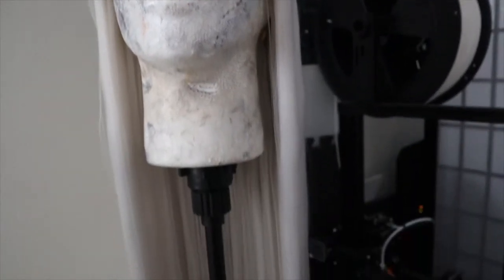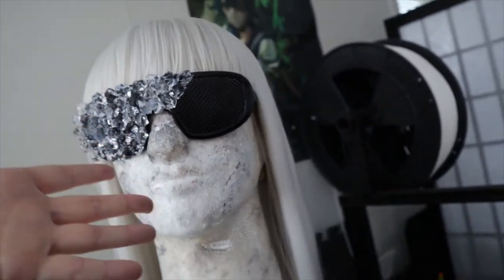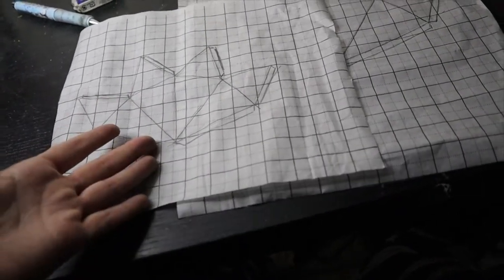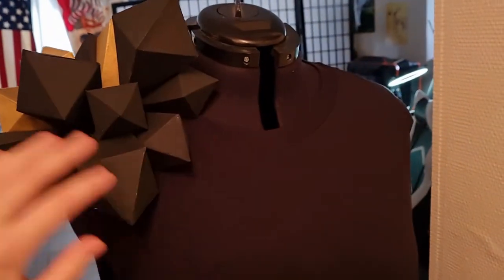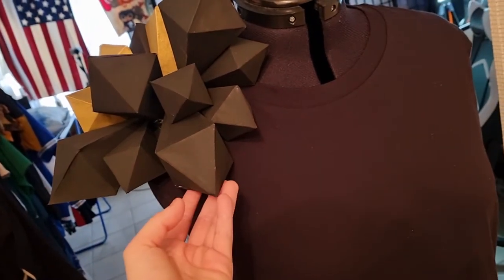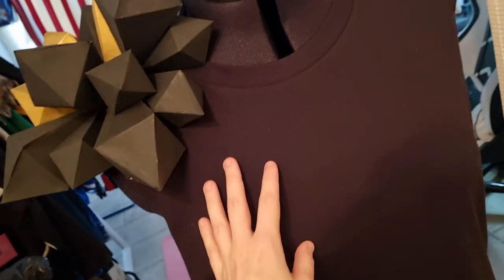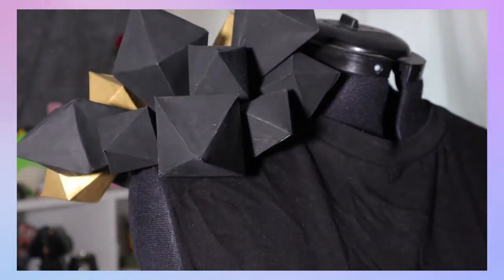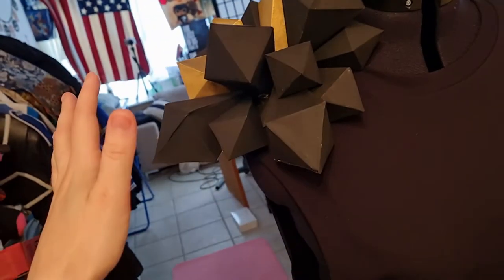The making of - Lady Gaga Poker Face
Take a look at how I made my Poker Face costume